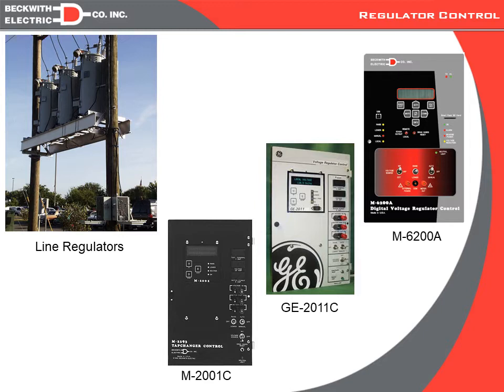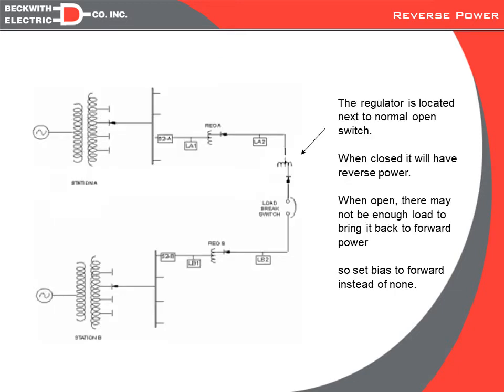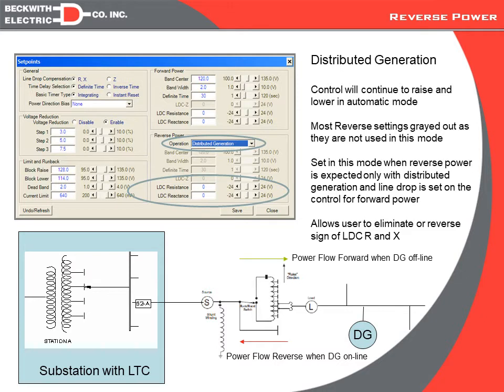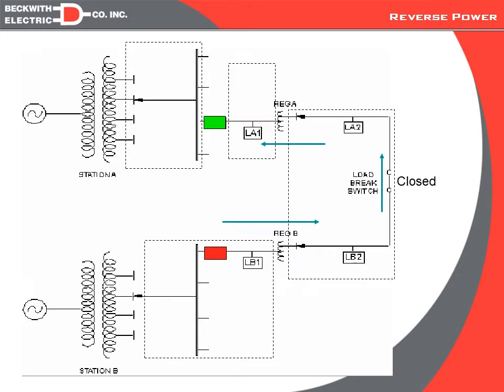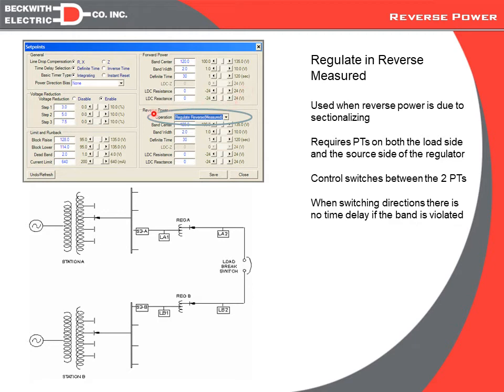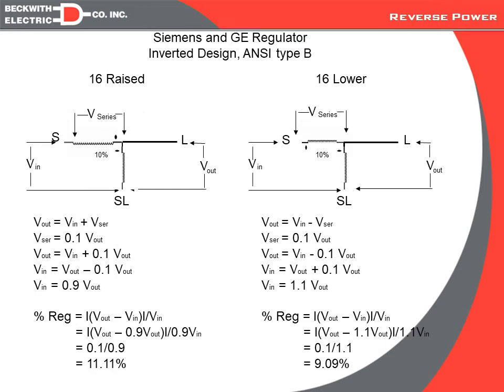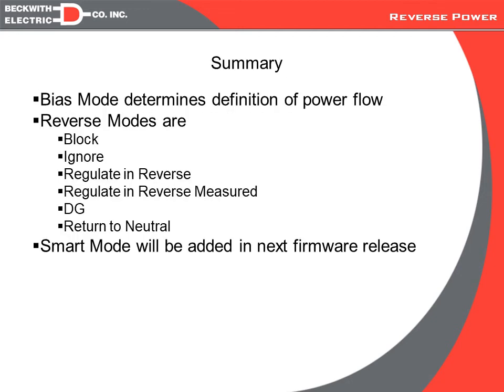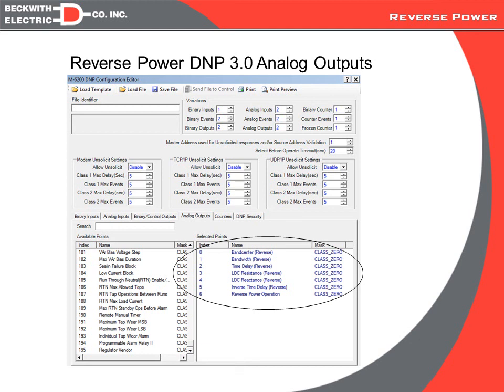M-6200A Digital Voltage Regulator Control - Reverse Power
Reverse Power